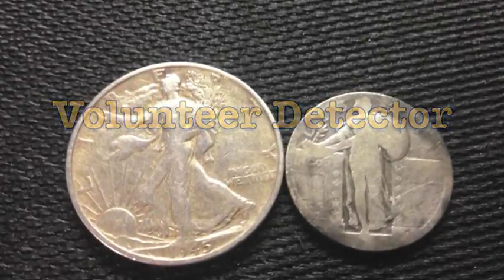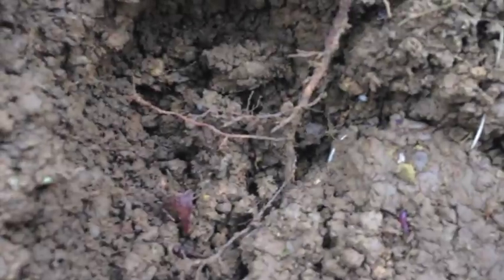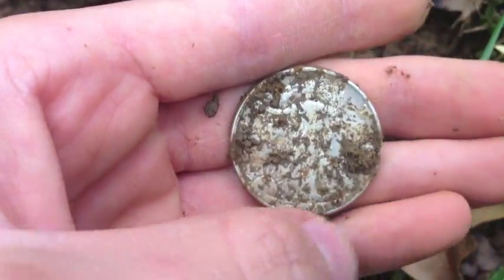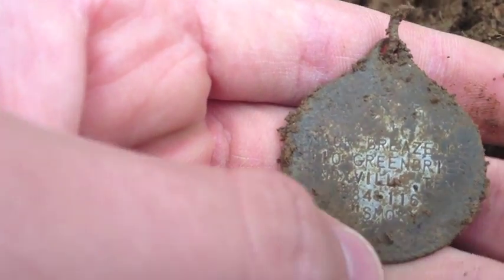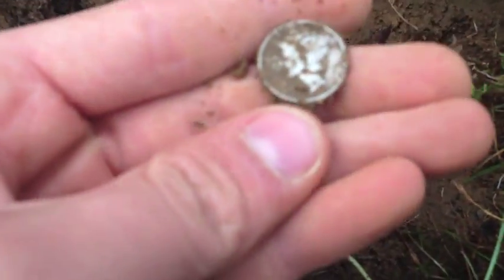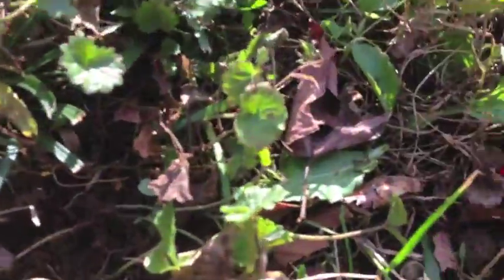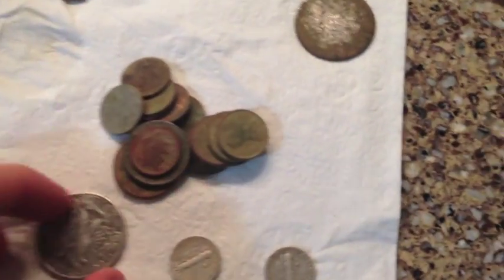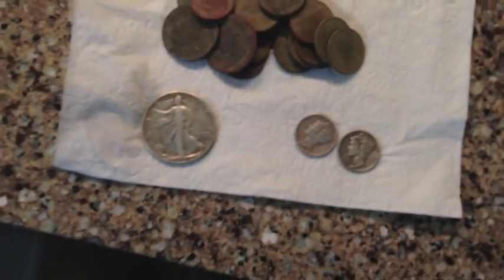Metal Detecting Standing Liberty Half Dollar and 3 Silver